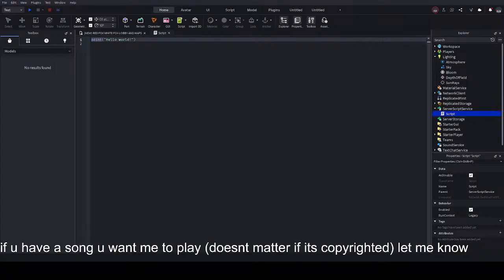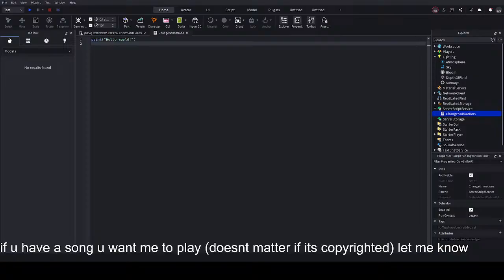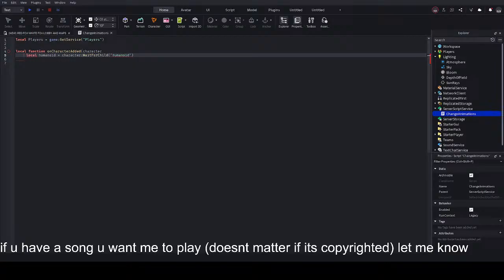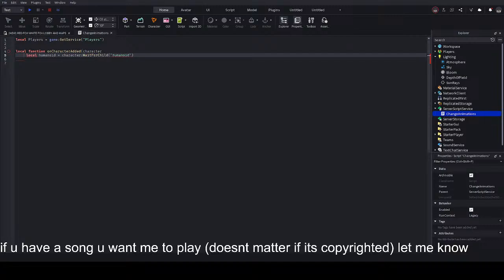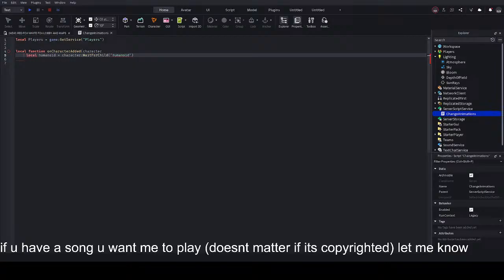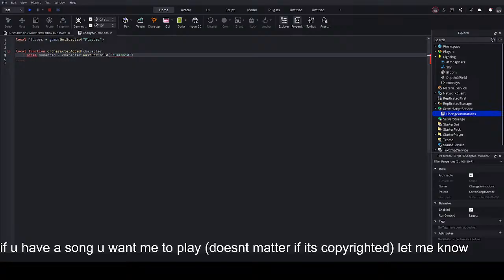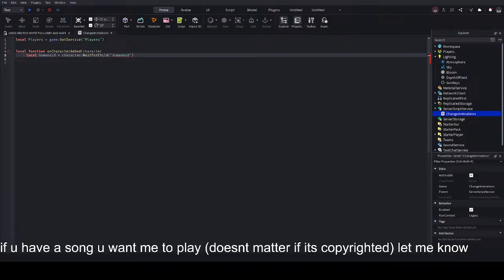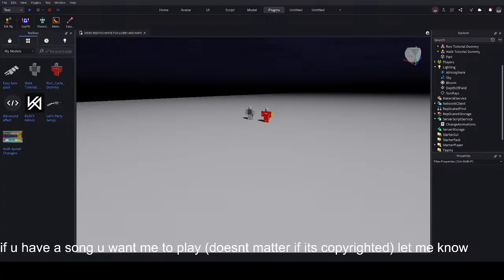making my game!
help me on making my game by giving me ideas and tips!